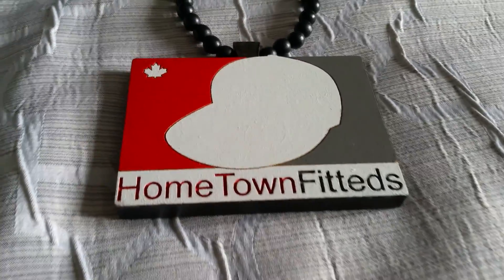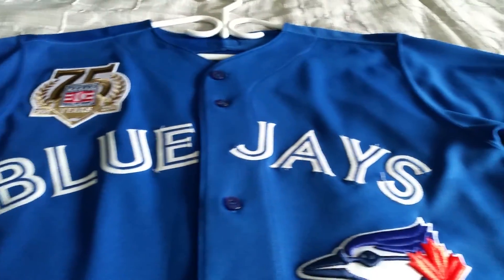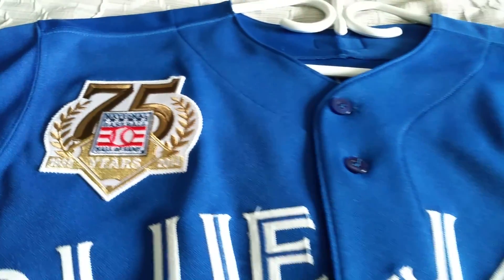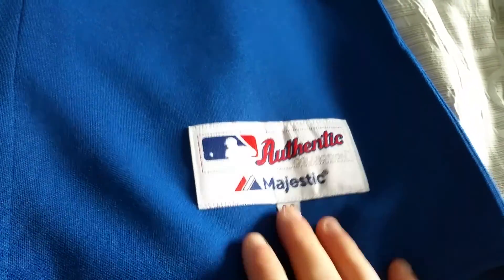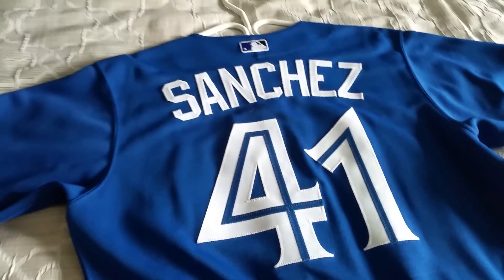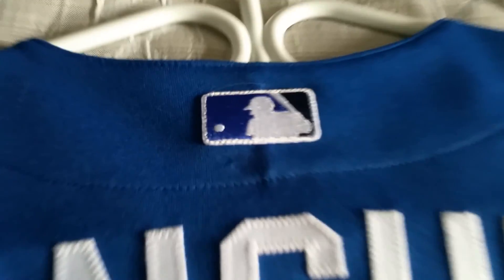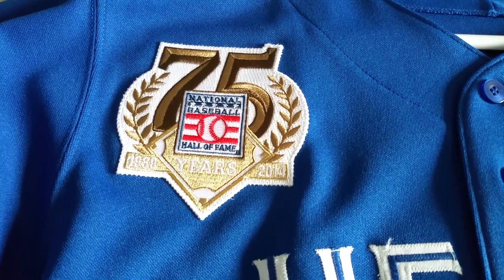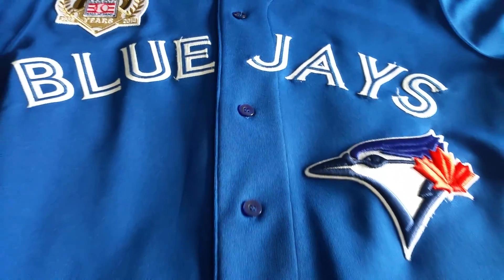Toronto Blue Jays Aaron Sanchez, Authentic 2014 Jersey! Majestic Double Knit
My Fave Majestic Jersey The Double Knit, with the 75th HOF Game Patch!